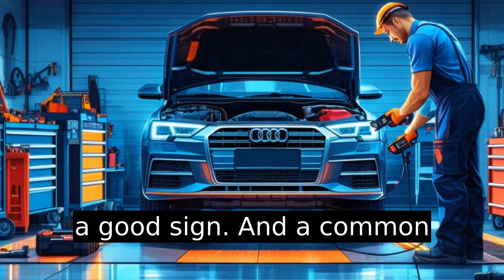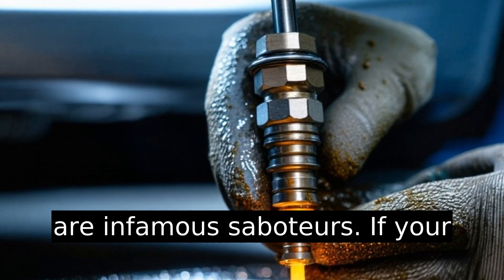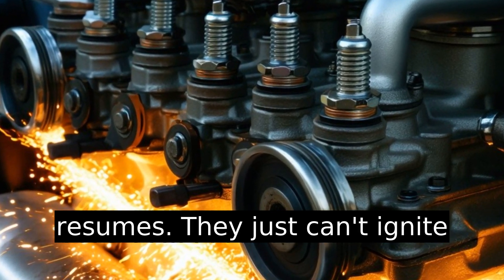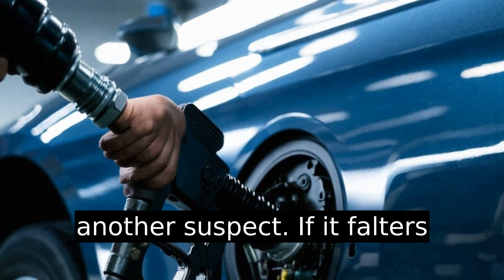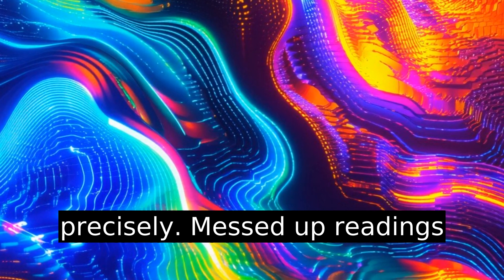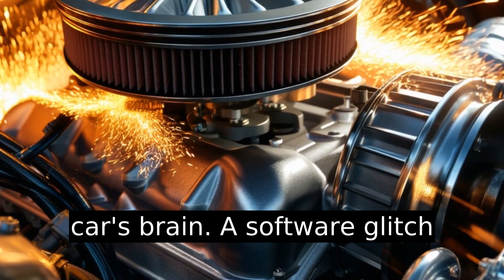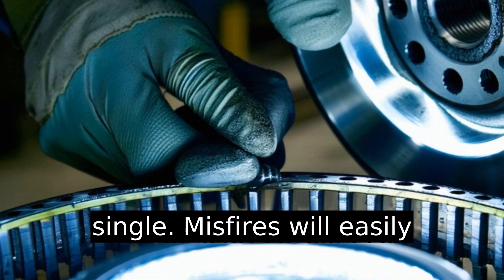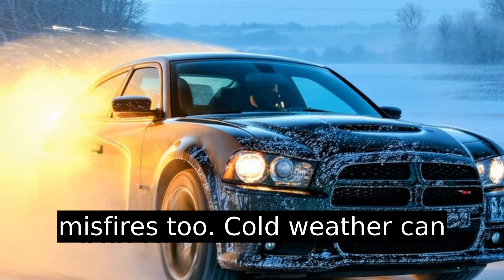What Causes A Misfire At High RPMs?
Struggling with engine misfires at high RPMs? Discover the common culprits behind those annoying sputters and learn how to resolve them. From ignition coil issues and clogged fuel injectors to worn spark plugs and sensor malfunctions—each factor is a piece of the puzzle. Dive into the intricacies of air intake, vacuum leaks, and fuel pump weaknesses, and explore how mechanical and environmental influences can disrupt your engine's harmony. Get closer to the smooth, powerful performance you crave by understanding the root causes and fixing them effectively. Join us on this journey to bring your engine back to its prime!